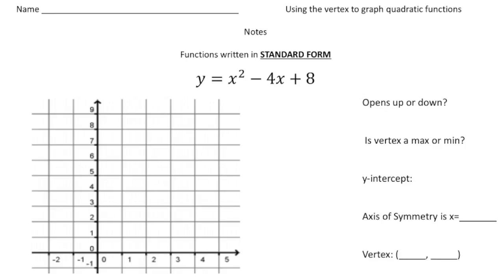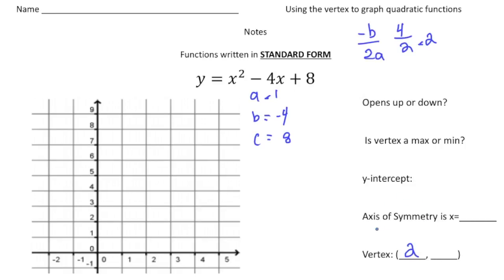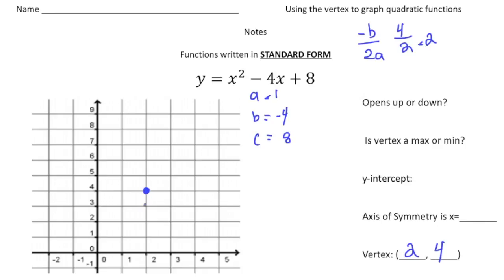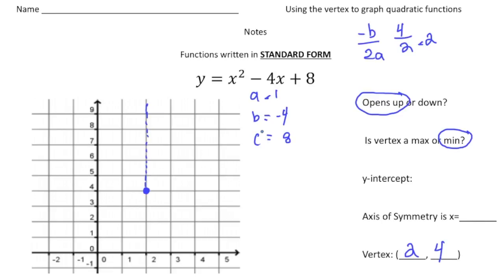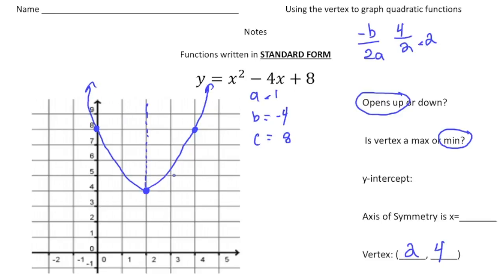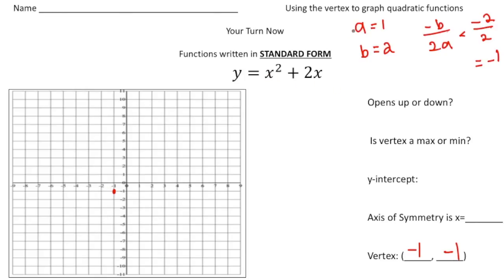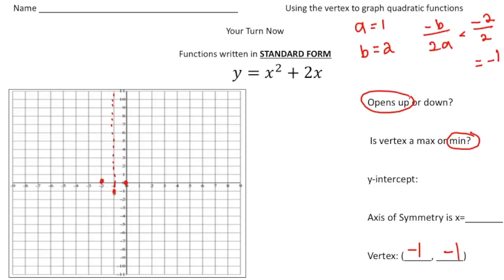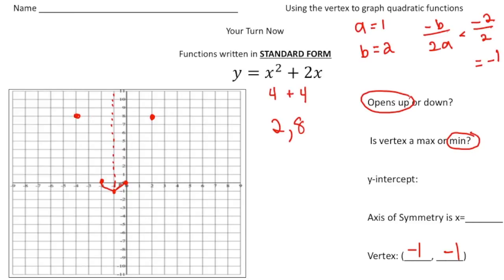Using the Vertex to Graph Quadratic Functions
This video is about Using the Vertex to Graph Quadratic Functions